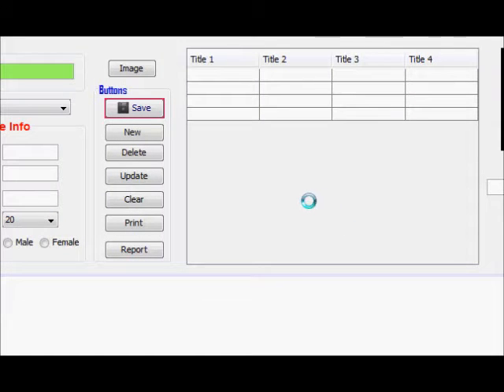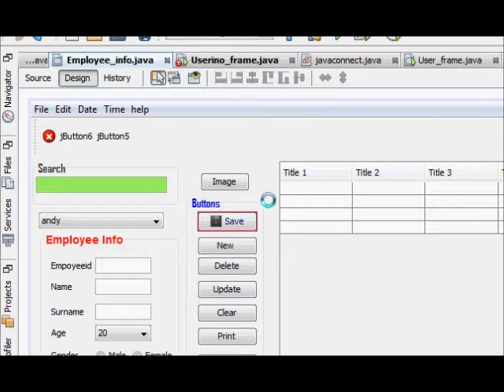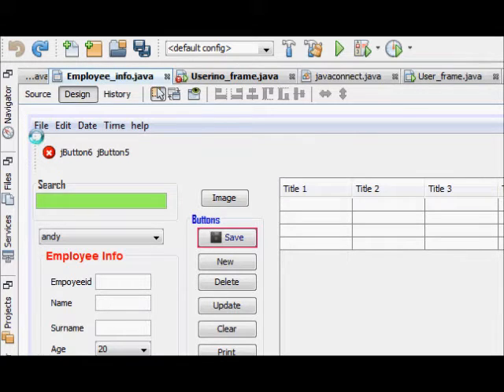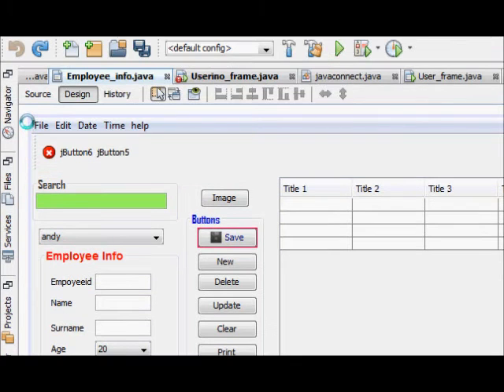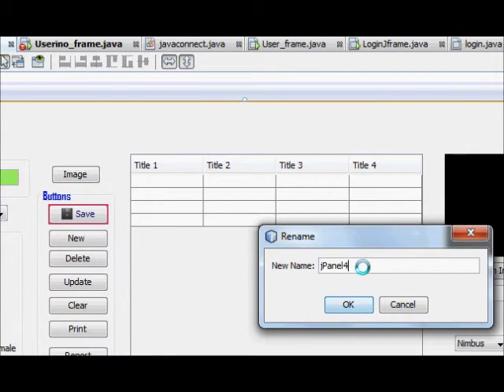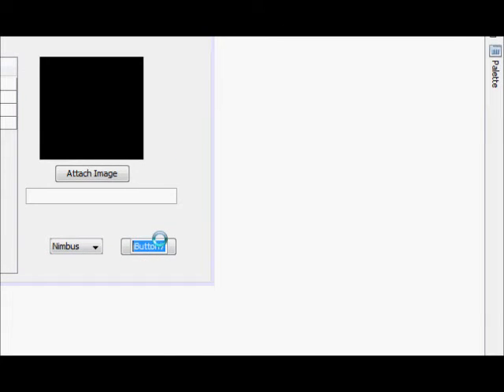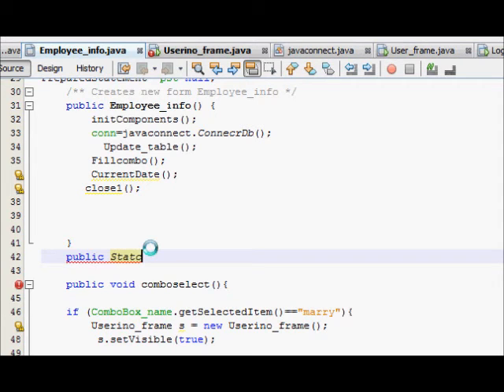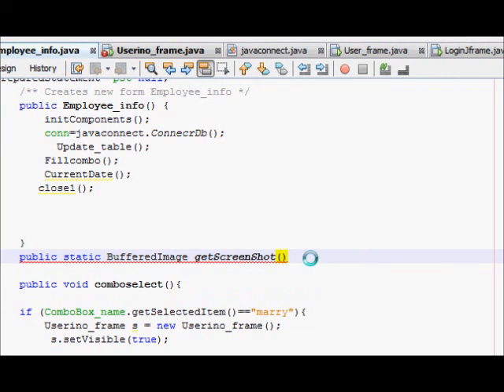Java prog#99. How to Capture or save image of JFrame ,JPanel and swing Component part -1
Java Swing : Obtain `Image` of JFrame
swing - Java - Get an Image of a JPanel
When saving JPanel as image
java - how to save panel as image in swing